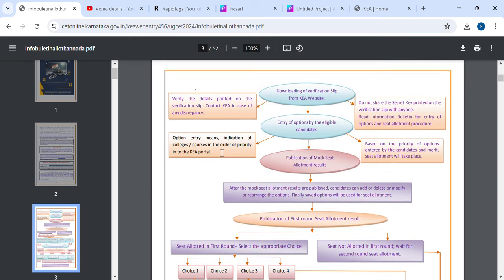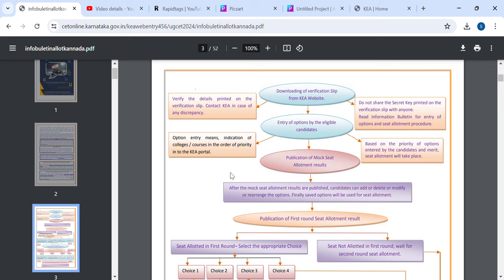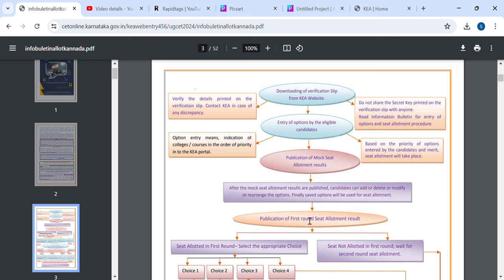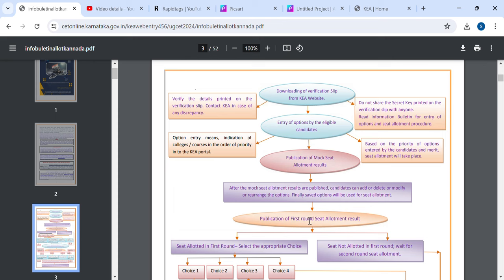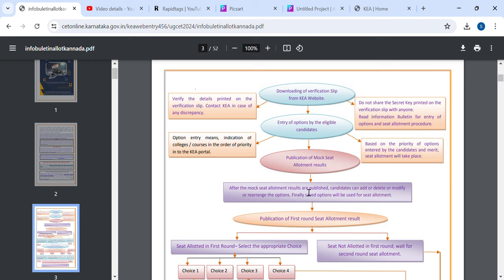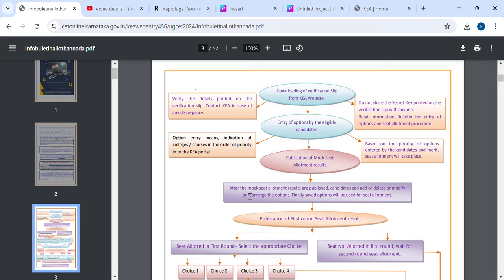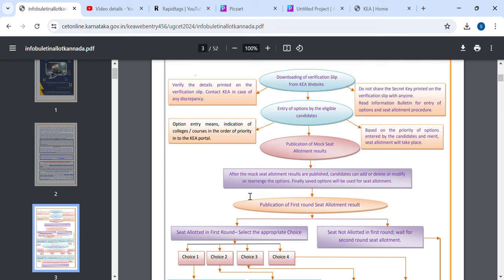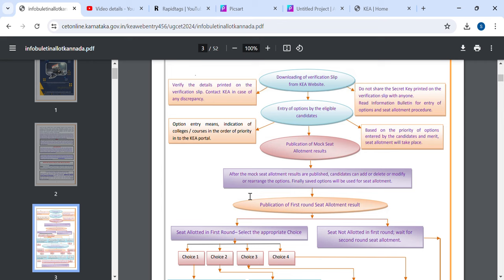NO SEAT FOR KCET OPTION ENTRY|DONT DO THIS MISTAKE|IF U DO ZERO SEAT|students solution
Upi id:hatersvtu@ybl